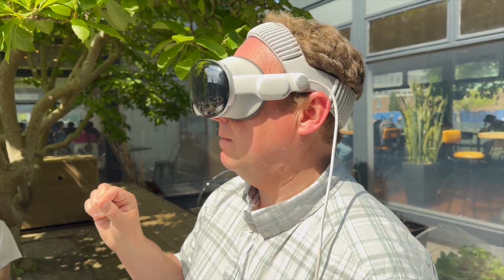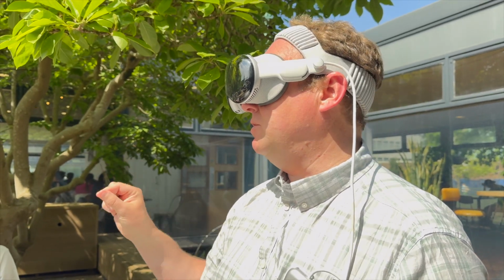Millard Demo May